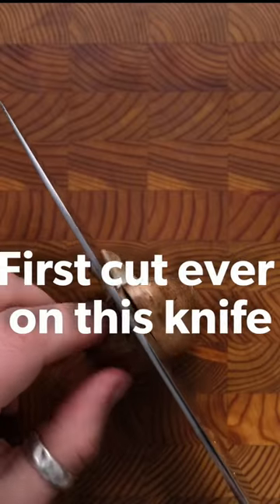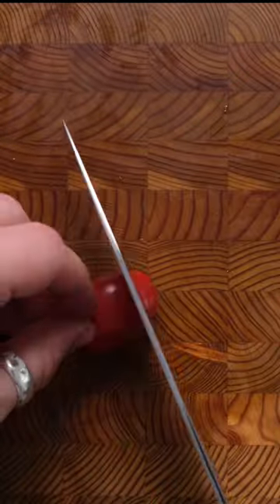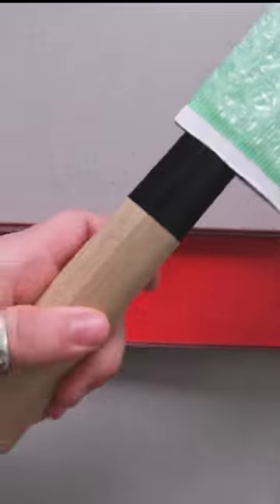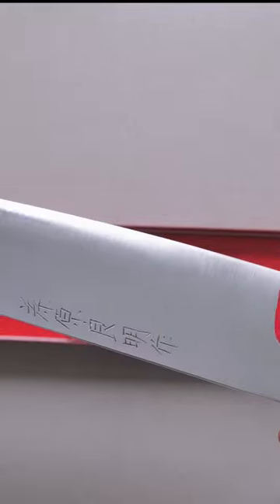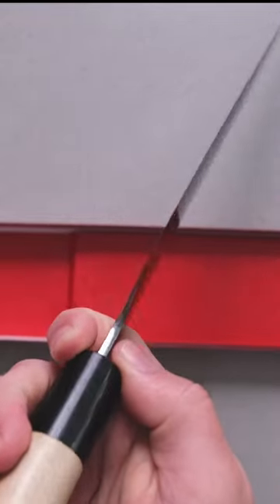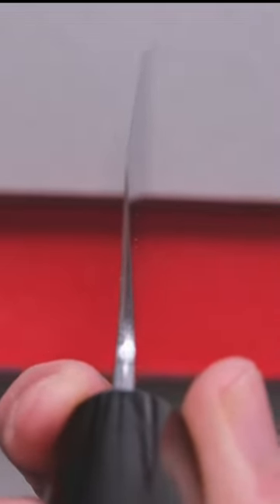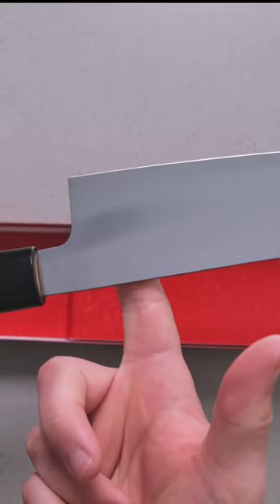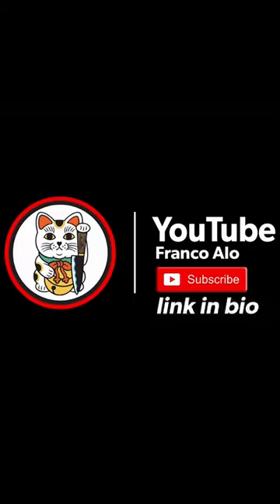Kiyoshi Kato Migaki gyuto. Full video on channel.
Someone decided to send me an unused Kiyoshi Kato gyuto, Migaki B2 240mm. So of course I had to make a video about it. Not only did I momentarily own a unicorn 🦄, I put it’s first cut on it.